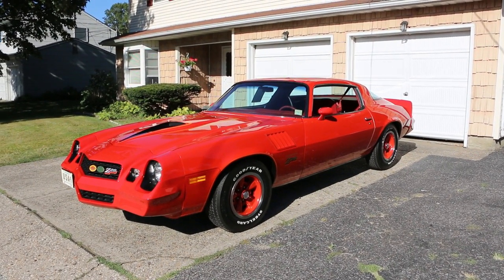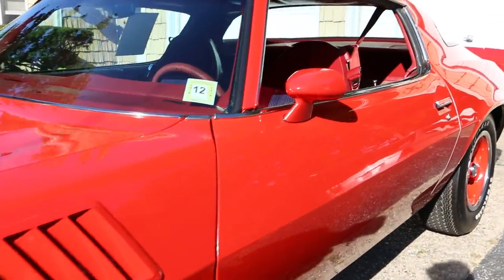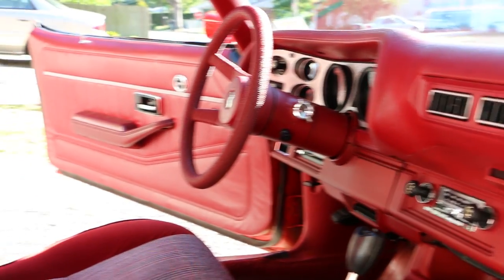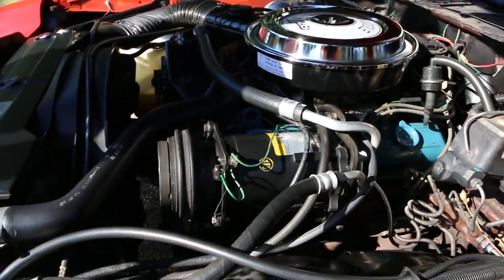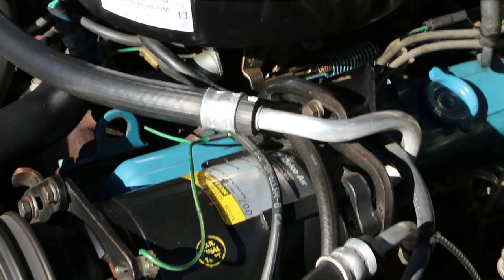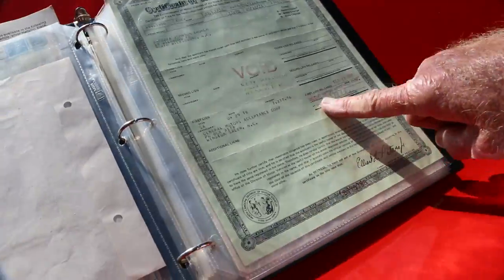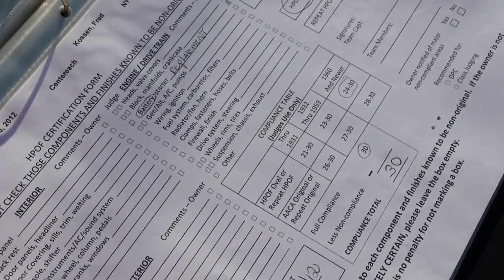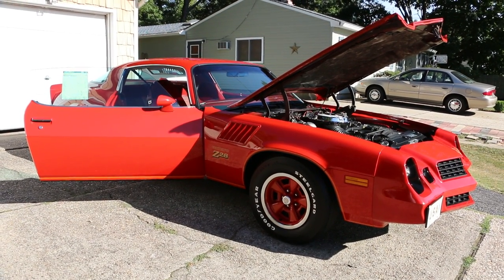Review of 1978 Chevrolet Camaro Z28 For Sale~28,722 Original Miles~Time Capsule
1978 Chevrolet Camaro Z28 For Sale
28,722 Original Miles
Early Production Camaro Z28
1 Registered Owner
Amazing Time Capsule
100% Unrestored & Original
National Show Winner
Hershey 1st Place HPOF Winner
VCCA National 1st Junior
Best of Show VCCA
1,000% Numbers Matching & Loads of Documentation
Original Window Sticker, Build Sheet & More
LOADED WITH OPTIONS
Bright Red
350 V8, 4BBL
Automatic
Power Steering
Power Disk Brakes
Original Tires
Original Exhaust
Original Paint
Original Belts
Original Hoses
Original Clamps
Original Wires
Original Spark Plugs
Original Air Filter Element
Original, Original, Original
All Factory Markings
Amazing Original Red Oxide Primer Undercarriage
Headliner is Orginal and Coming Down..

There Only Original Once and this Camaro is Just FANTASTIC!!!